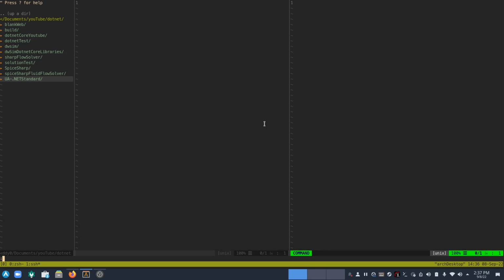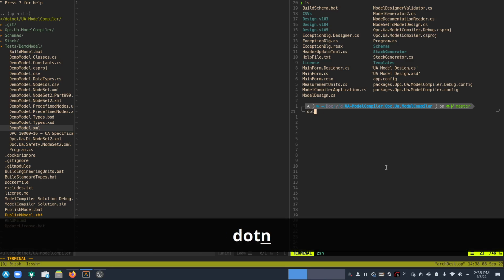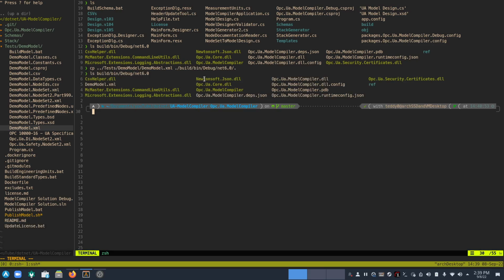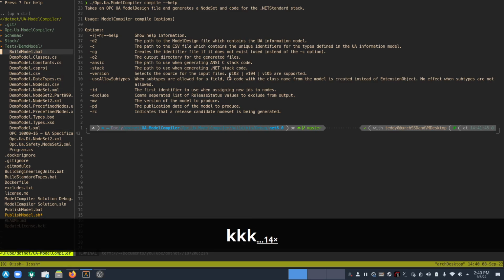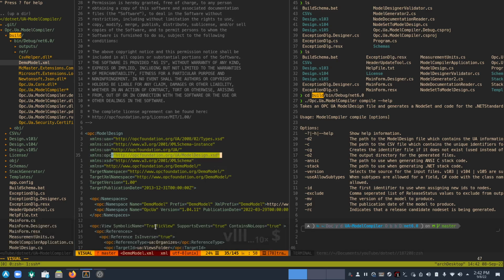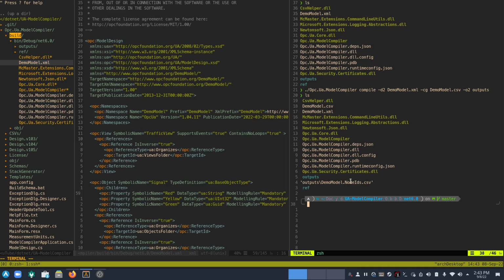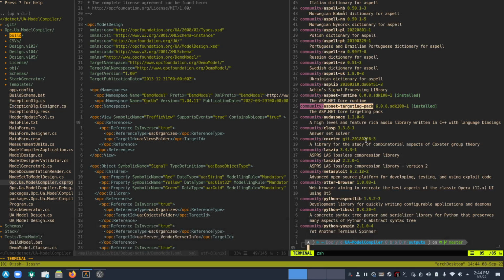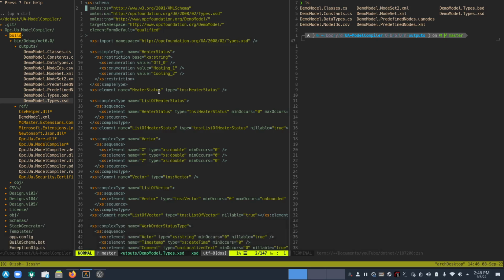OPCUA NetStandard2.0 4 - compiling and using the Net Standard Model Compiler on Linux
Useful Links
 VERY useful information by Industry40tv:

Video Sections
Chapters:
0:00 Delete and Clone the UA Model Compilter Repo
1:02 Looking for DemoModel xml to check if compiler is running
1:41 Dotnet build in CLI
2:48 Copying DemoModel xml file into compiler folder
3:15 using the Model Compiler Executable Again Since last video
4:50 how to tell which is the correct xml file to be using
6:11 Generating the necesary files
8:00 some prereqs for linux users
8:50 examining our generated code